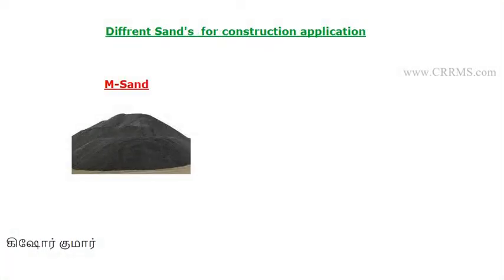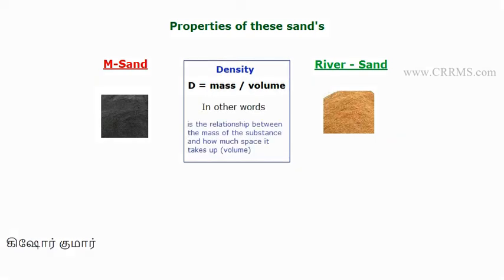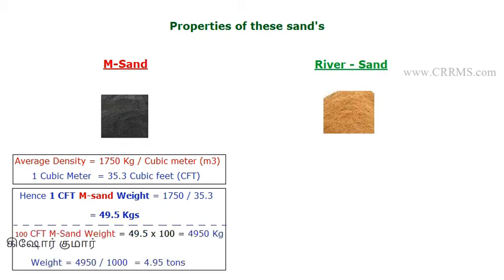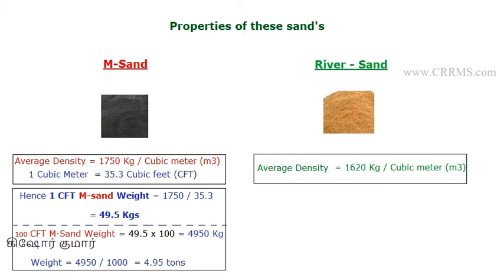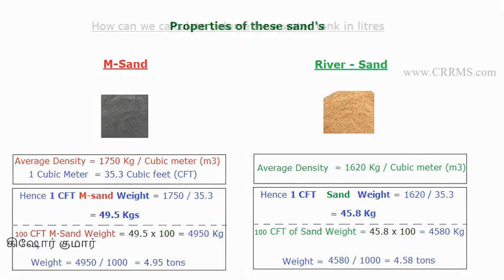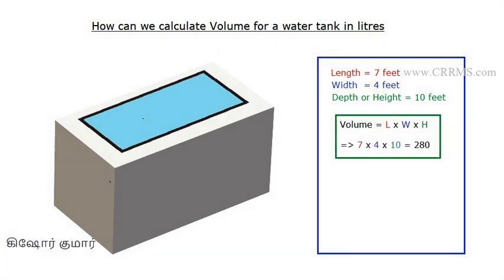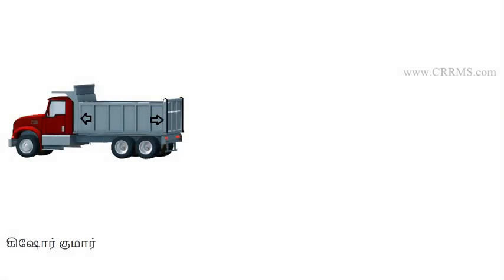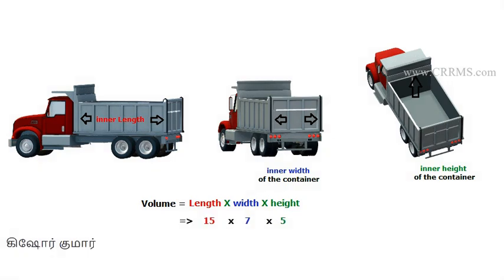How to Measure and Calculate Cubic Feet (CFT) Volume for Sand and Water sumps